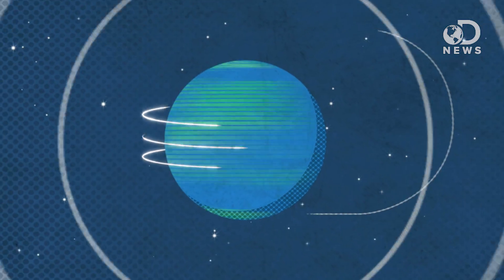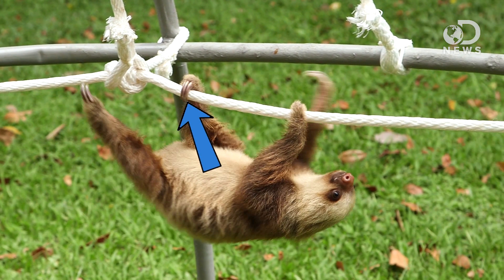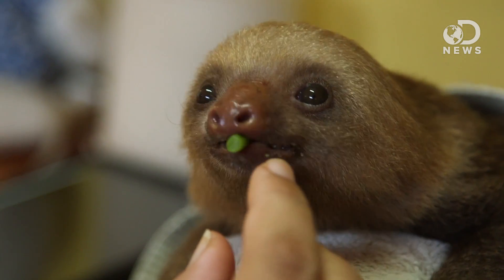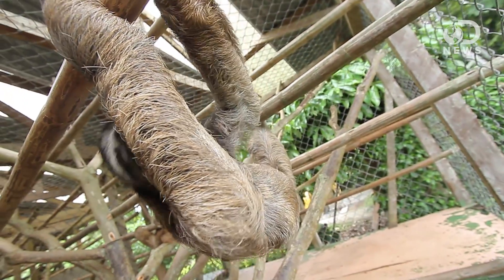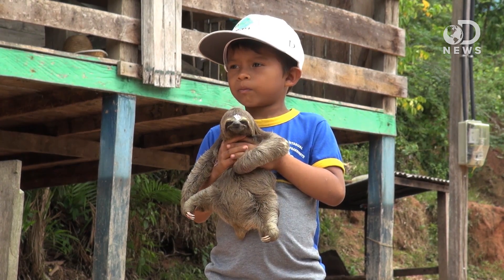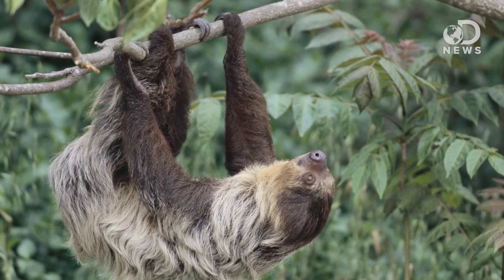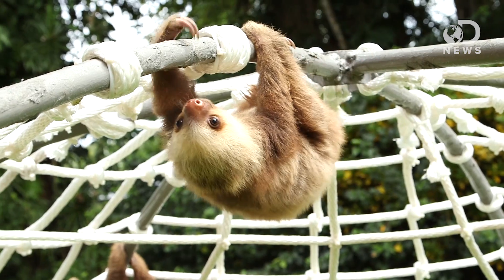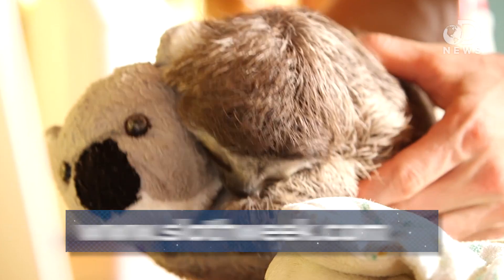Why Are There 2-Toed and 3-Toed Sloths?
There are two-toed sloths, and there are three-toed sloths. Other than the number of toes, what is the difference between these animals? Join Trace as he breaks down all of the differences between these two adorable types of sloths.

Join the conversation on Twitter using the hashtag

Pygmy three-toed sloth
"With only a small population confined to a single tiny island off the coast of Panama, the pygmy three-toed sloth (Bradypus pygmaeus) is the most endangered of all Xenarthra."

"The six different species of sloth inhabit the same sort of environment -- the tropical forests of South America -- and display similar behavior."

"Hoffman's two-toed sloth is found in South and Central American countries including: Bolivia, Brazil, Colombia, Ecuador, Guyana, Nicaragua, Panama, Peru, and Venezuela. They are most prevalent in the Amazon Rainforest Basin of central Brazil and Peru."

"Sloths—the sluggish tree-dwellers of Central and South America—spend their lives in the tropical rain forests."

"Sloths are medium-sized South American mammals belonging to the families Megalonychidae and Bradypodidae, part of the order Pilosa."

"Sloths are solitary and arboreal (tree dwellers) mammals. Today, there are 2 genera of sloths: three toed sloths (Bradypus) and two toed sloths (Choelepus), each one in its own family (thus, not so closely related). All sloths have three digits on the rear limbs and three, respectively two, in the two genera, as their names point."

Sloth Week Is Here!